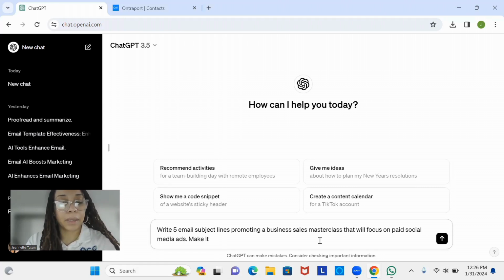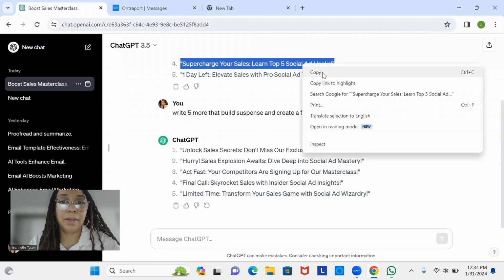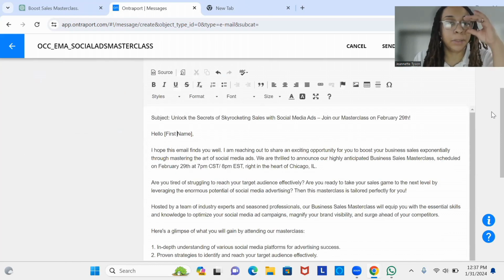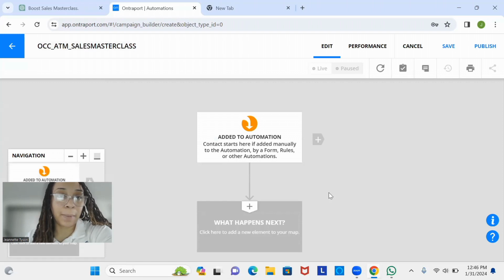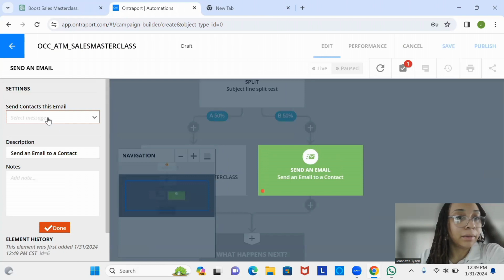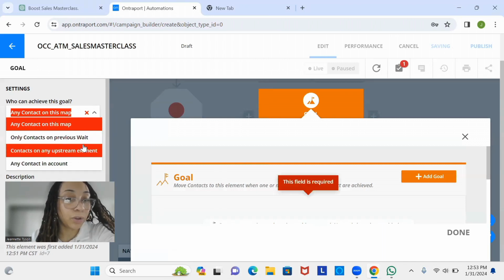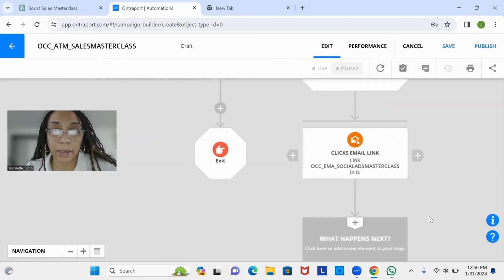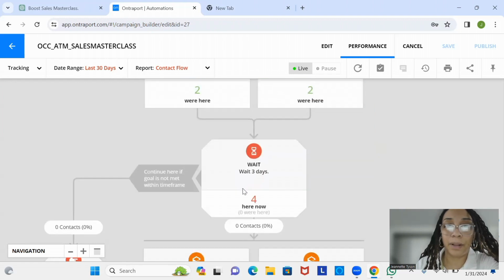How to Use ChatGPT and ONTRAPORT to Split Test Email Subject Lines For OPTIMAL CONVERSIONS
In order to give your customers and leads a better user experience with your business, you will need to master personalization and that will require split testing.

In this video, Digital Content Manager and ONTRAPORT Certified Expert Jeannette Tyson shows you how to split test subject lines that we generated with ChatGPT. But keep in mind that you can split test anything including offers, engagement in specific cities, design layout, and so much more!

Follow along in this step-by-step tutorial on how to create split tests in ONTRAPORT.